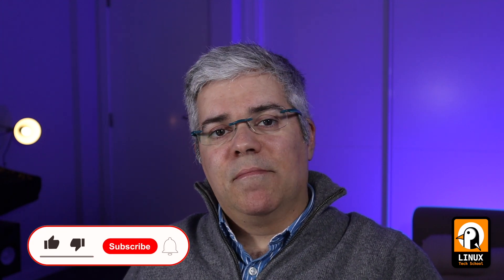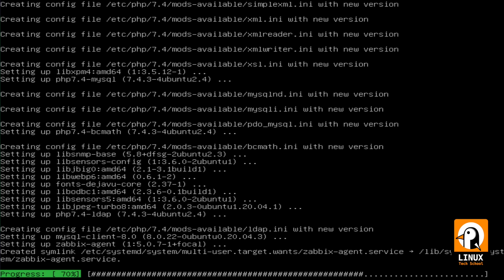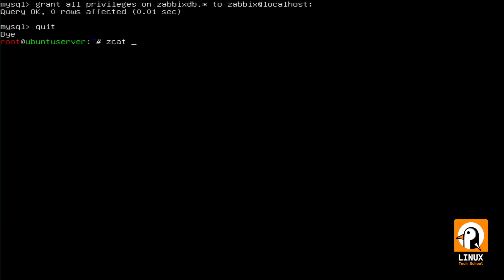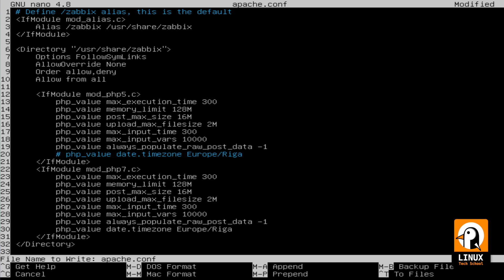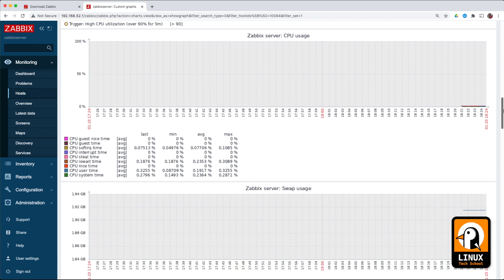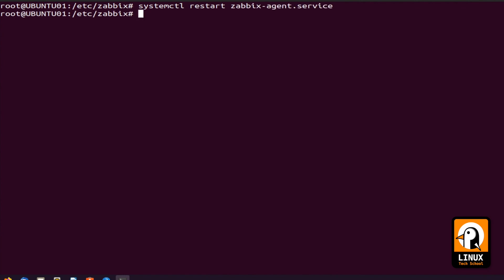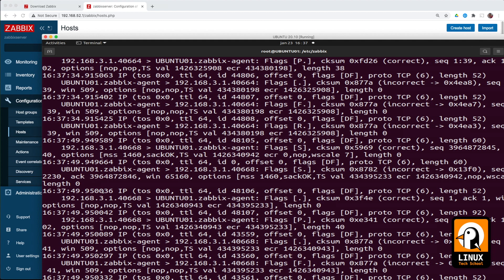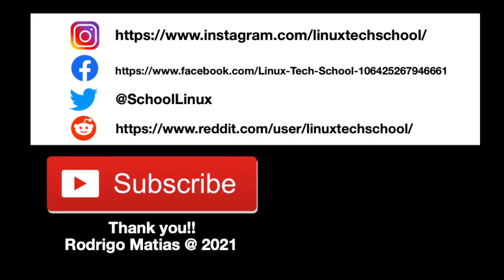How to install Zabbix on Ubuntu Server 20.04 LTS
Hi everyone,

In this video I'll show you how to install Zabbix monitoring system on Ubuntu server 20.04LTS. I'll also install Zabbix agent on Ubuntu Desktop as an example of this system.

to check its latest features, integrations, applications compatibility among other features.

Before you start this tutorial, please install apache2 and php on yout server. Use the following command:

apt install apache2 php libapache2-mod-php

I'll make other videos aboutZabbix dedicated to:

   - Screens
   - Alerts
   - Maps
   - SNMP

Regards,
Rodrigo Matias